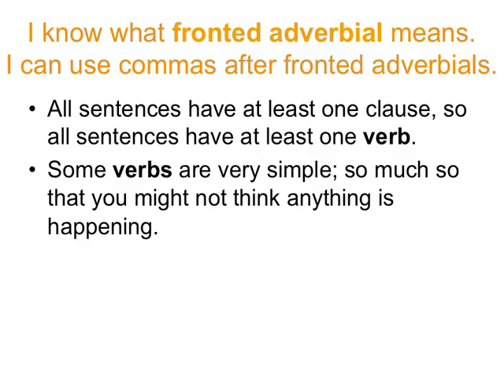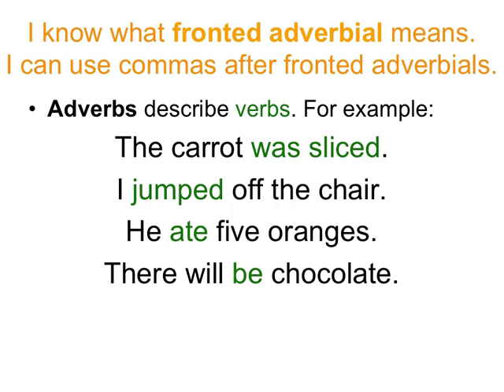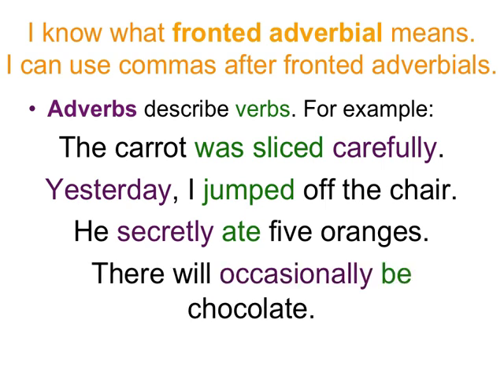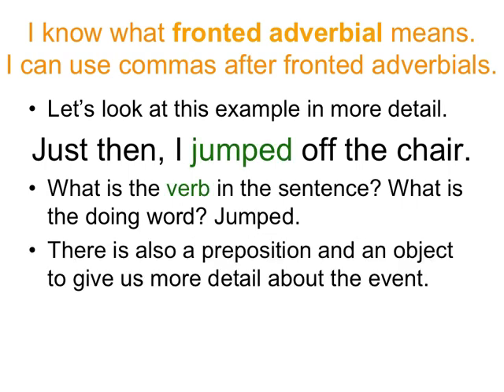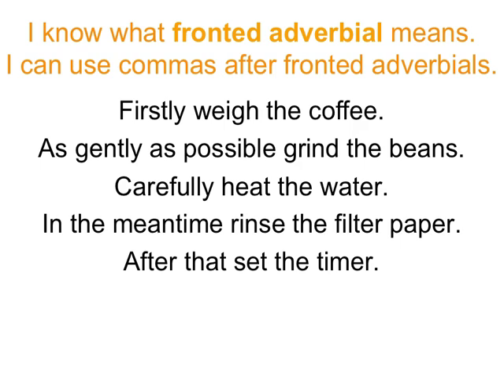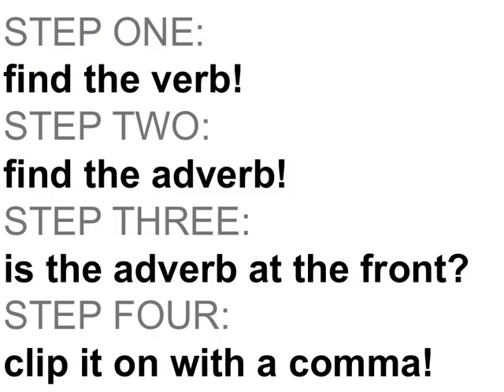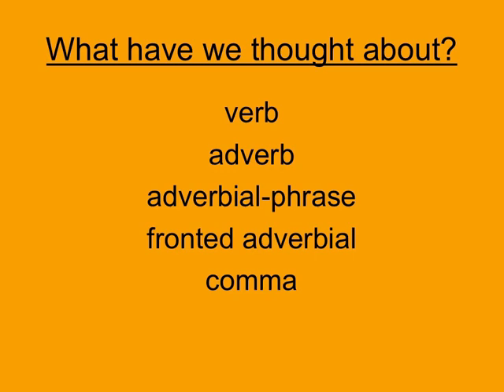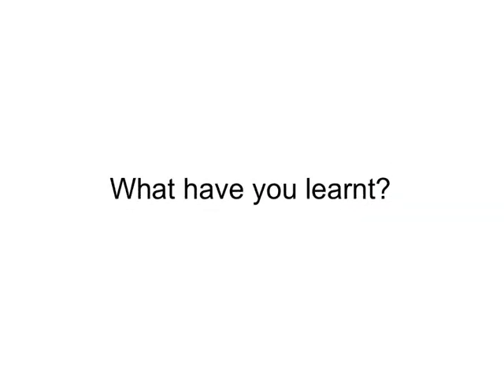Grammar: Adverbial Phrases, Fronted Adverbials, Verbs and Adverbs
Adverbial Phrases, Fronted Adverbials, Verbs and Adverbs